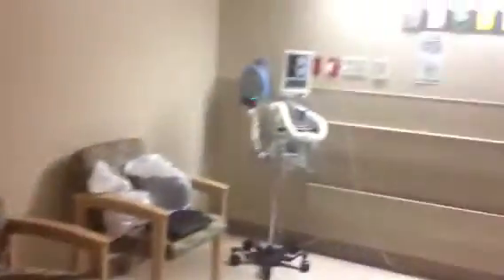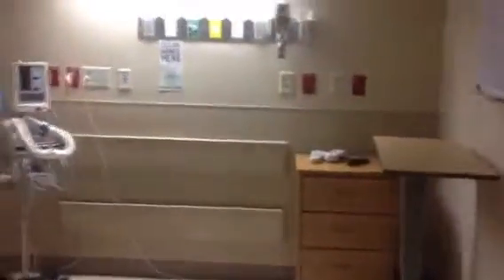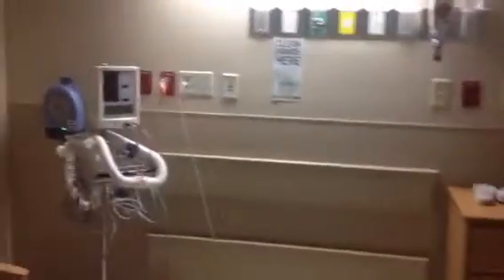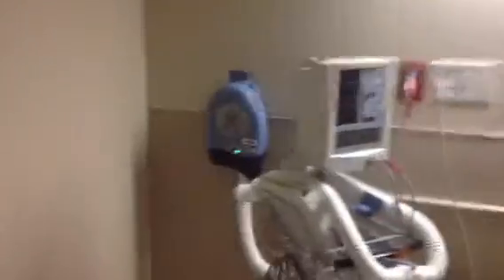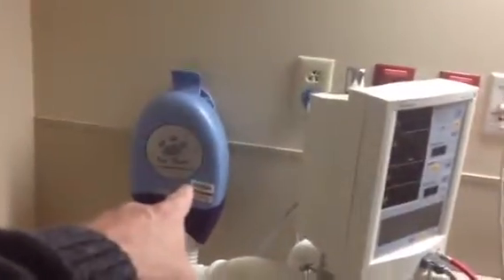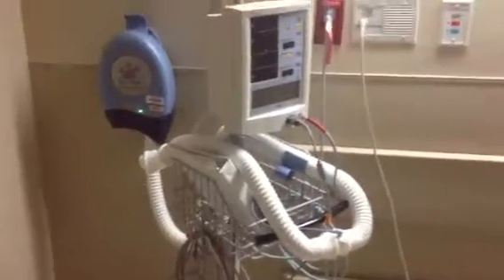What To Expect In St David's Hospital Austin Surgery Room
What to expect in St David's surgery room shown By Perry Henderson MBA shown Perry Henderson MBA REALTOR® on the Live Well Team at Prudential Texas Realty in Austin, TX. It just feels right working with Perry Henderson and the Live Well Team at Prudential Texas Realty. List your home for sale, lease, or short term rental with Perry Henderson.